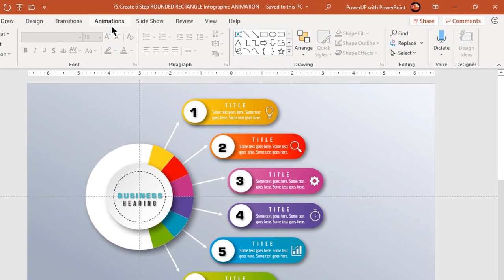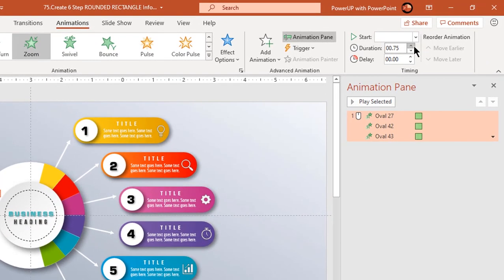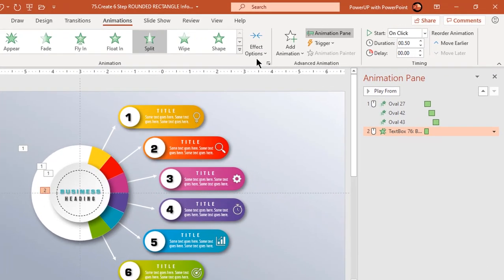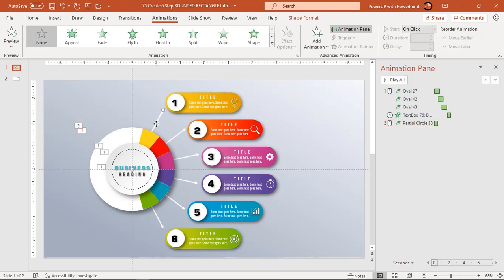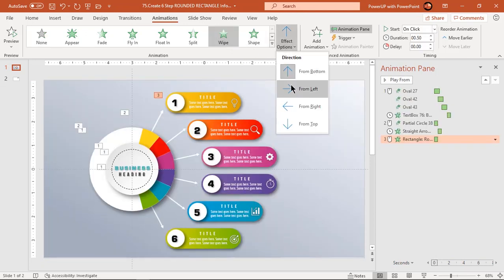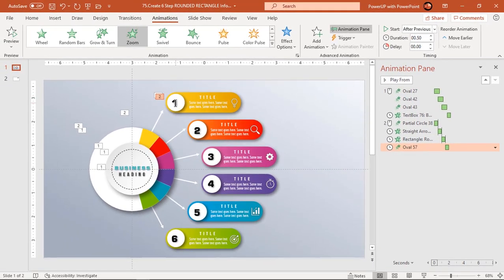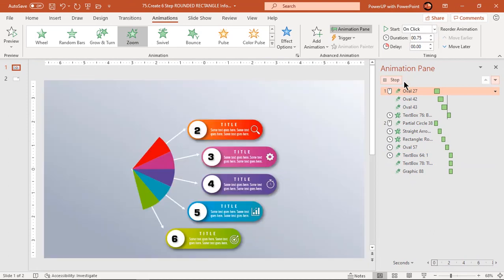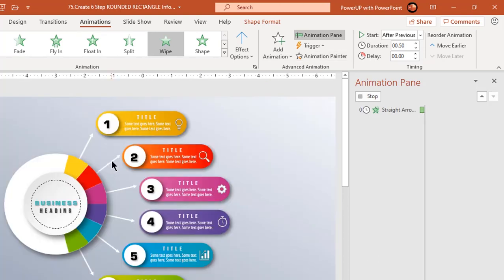77.Create 6 Step ROUNDED RECTANGLE Infographic ANIMATION|Powerpoint Animations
This Video will show how to Create 6 Step ROUNDED RECTANGLE Infographic ANIMATION in Microsoft PowerPoint.

Playlist Details : 📣